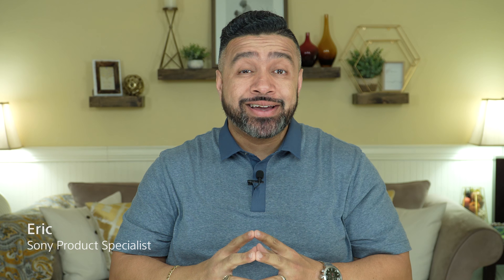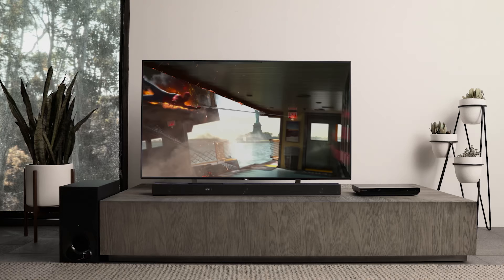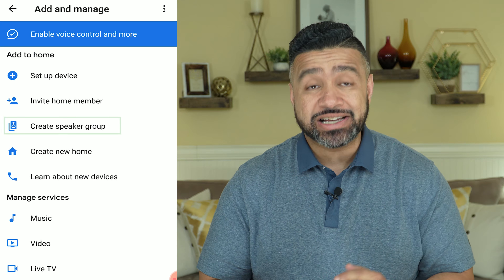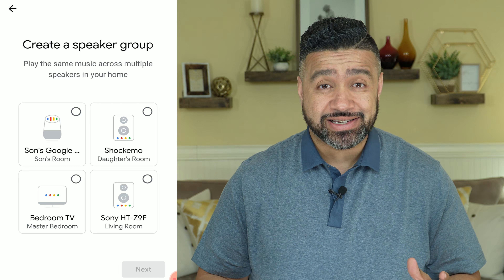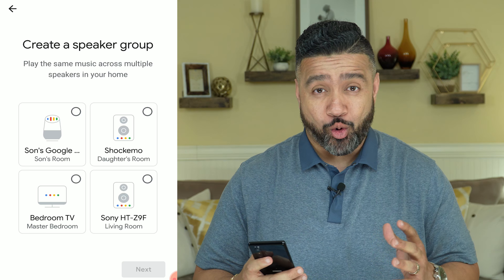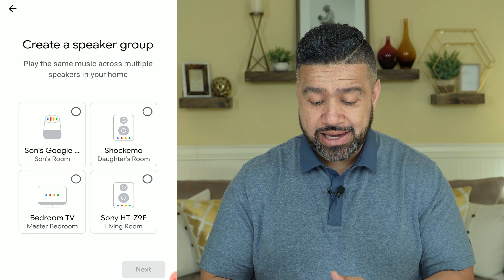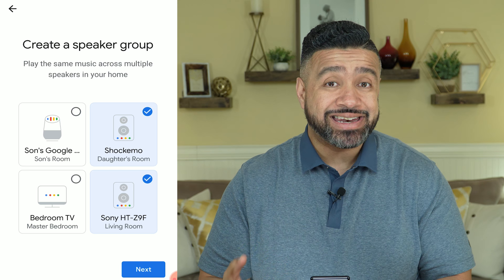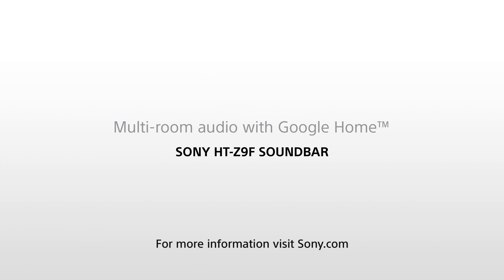Sony | How to Set Up Multi-Room Audio With Google Home On Your HT-Z9F Soundbar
Hang out with Eric and learn step-by-step how to connect your HT-Z9F DOLBY ATMOS® soundbar for multi-room audio using the Google Home app.

If you are interested in a Sony product and would like more information, watch this video to see how you can speak directly to one of our representatives today
If you would like to learn more about this soundbar, or any of the other soundbars in our lineup, please

HT-Z9F Top Features:
• 3.1ch Dolby Atmos®/DTS:X® and Vertical Surround Engine (1)
• Center speaker for clear dialogue
• Wireless subwoofer delivers powerful bass sound
• Sound modes to customize listening for movies and music
• Multiple easy connections so you can enjoy all your media
• Enjoy high quality movies with 4K HDR passthrough (1)
• Connect to rear speakers (2)

1. Requires HDMI® cable; sold separately and High-Resolution media with capable source device.
2. SA-Z9R rear speakers sold separately